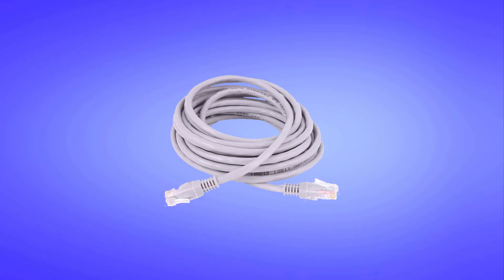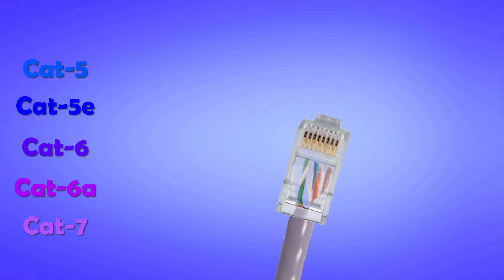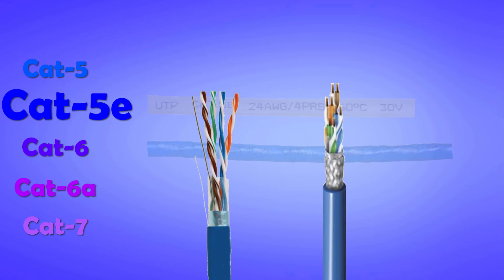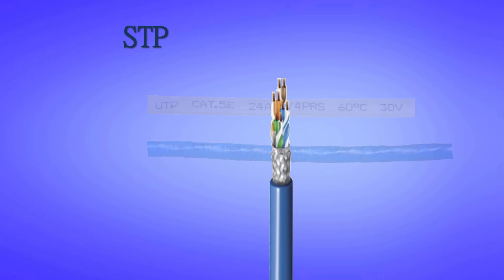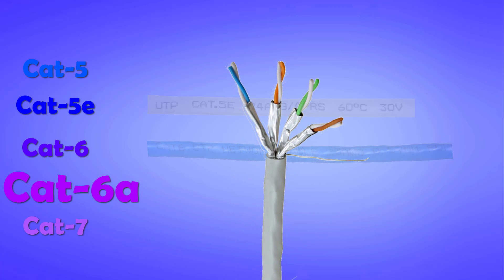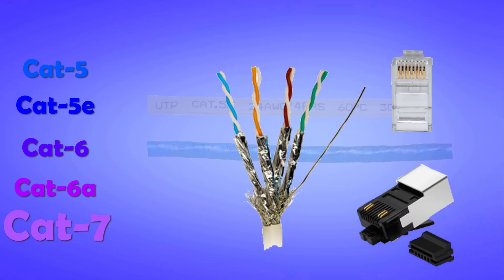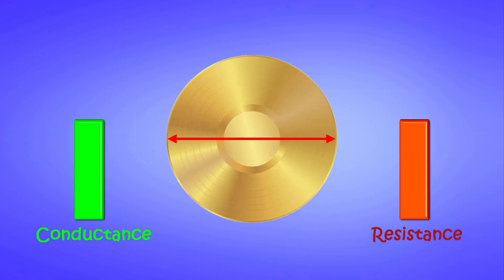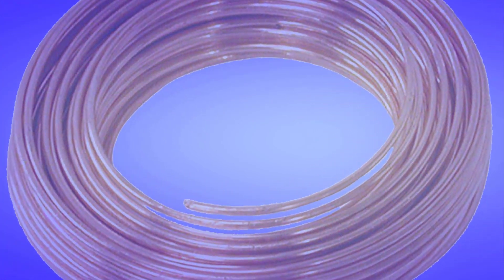Types of Ethernet Cable & How To Choose Best One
A wide range of Ethernet Cables is available in the market. They are different in shape, Color, and price. If we want to aptly deploy an Ethernet cable, we should know their difference, specifications so we can calculate their applications and know which Ethernet cable to choose to perfectly match your specific requirement..

ChaCha Mechanic is your Channel for any type of technical (especially electronic systems) help.